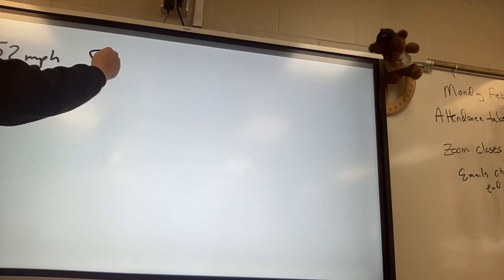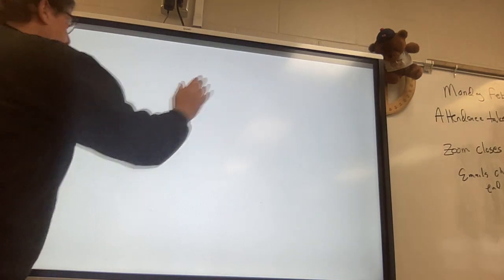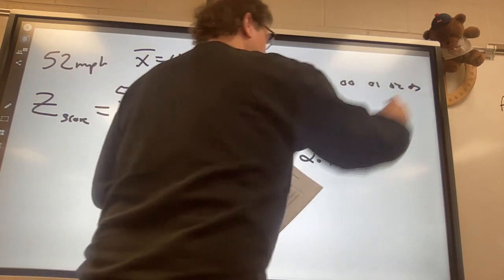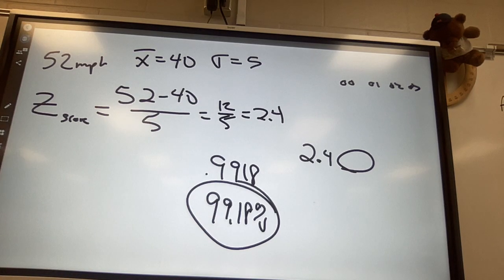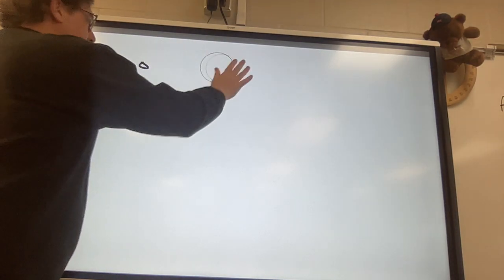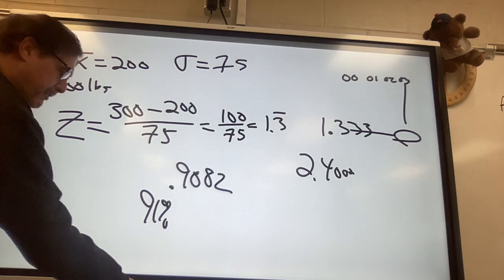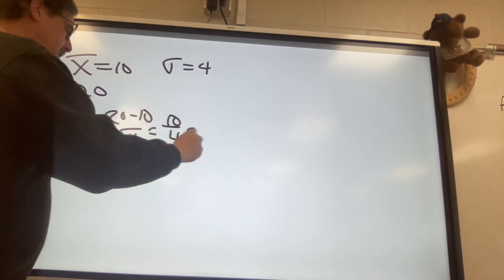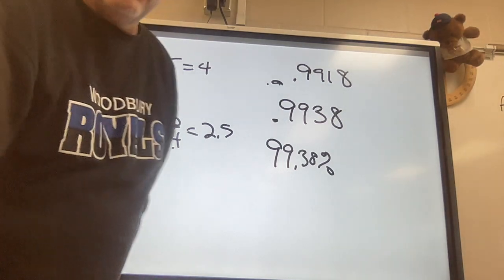Class record z score feb 7 2023